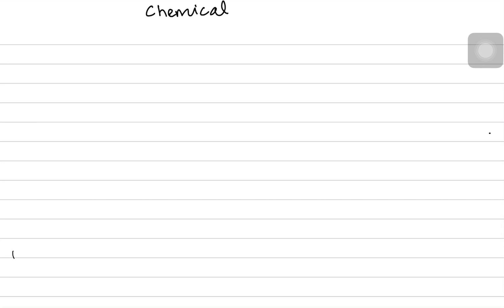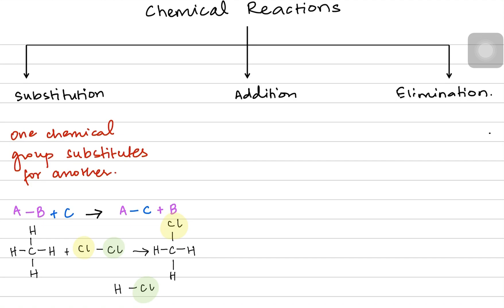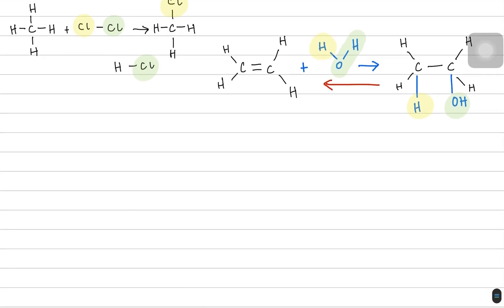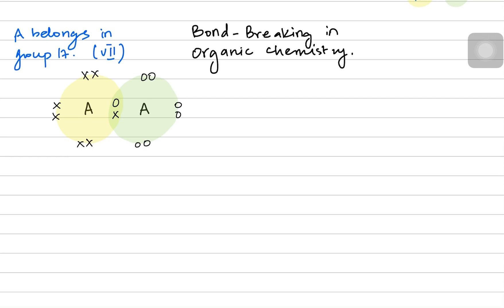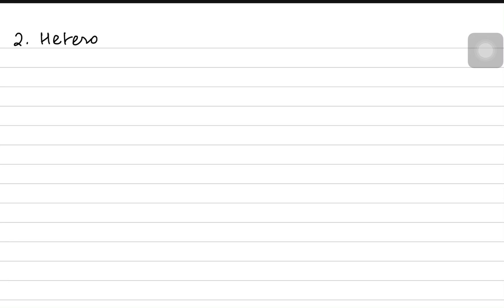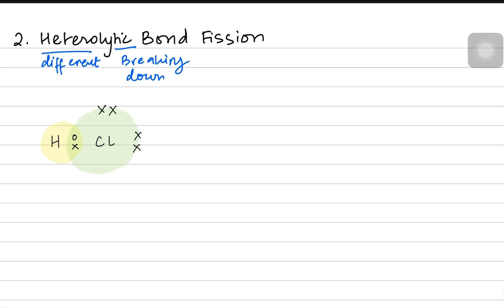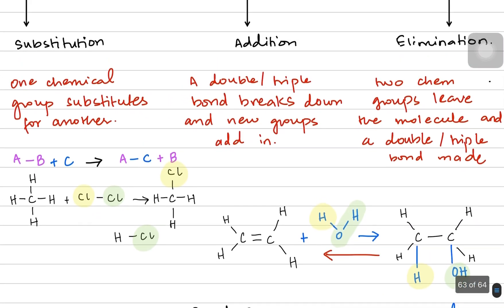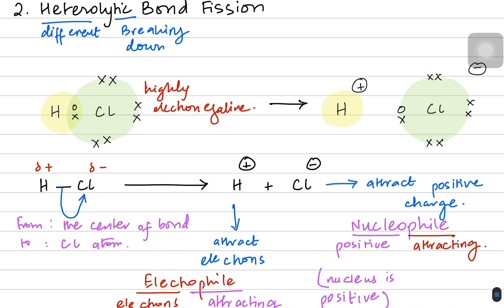AS Level Organic Chemistry - Heterolytic & Homolytic Fission, Nucleophile and Electrophile